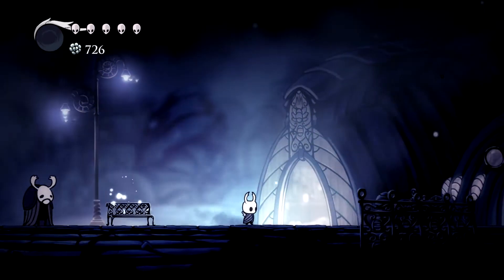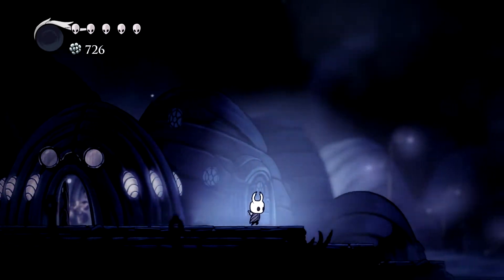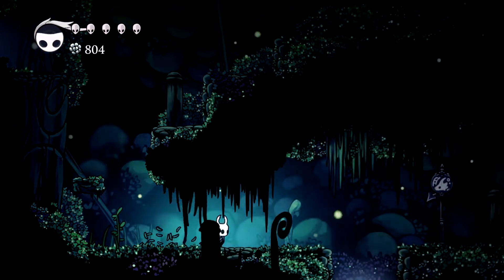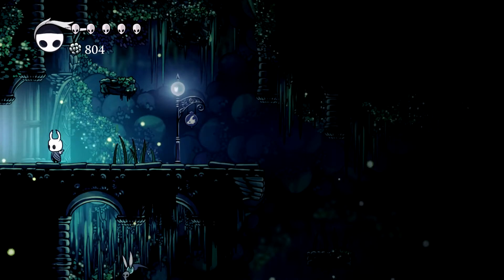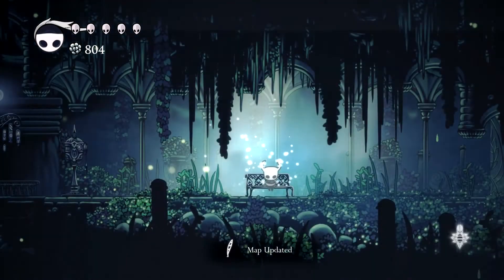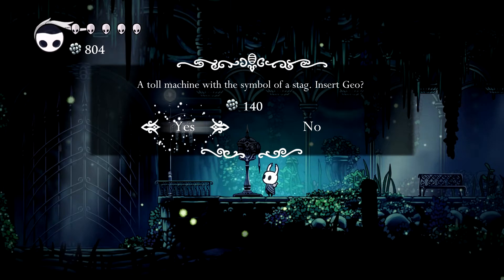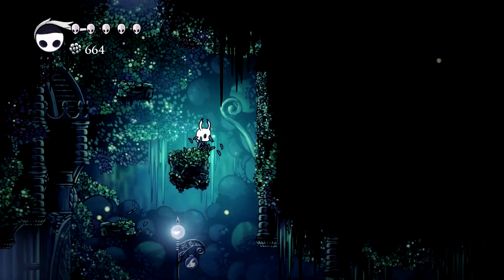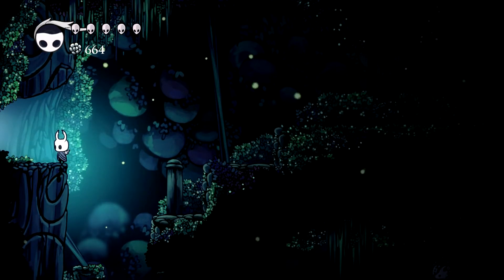Hollow Knight - Mothwing Cloak Location (Dash Ability)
In this video I walkthrough how to find the mothwing cloak which is the dash ability in Hollow Knight. In this guide I will go step by step to show you the mothwing cloak location, making it as easy as possible to unlock the dash ability.

You will need to first have the vengeful spirit unlocked in order to obtain the dash ability. A video on the vengeful spirit location is found below.